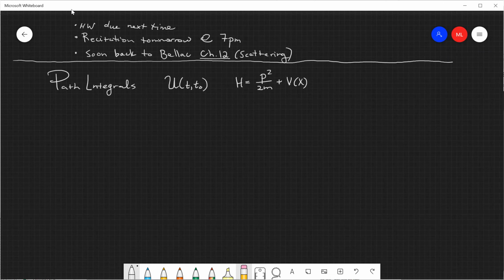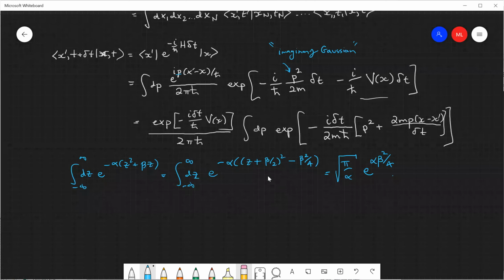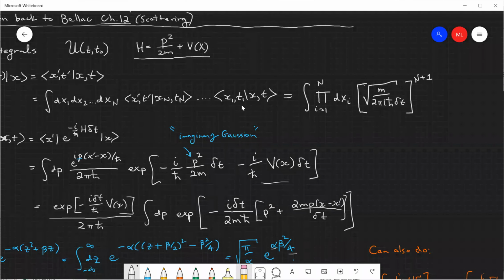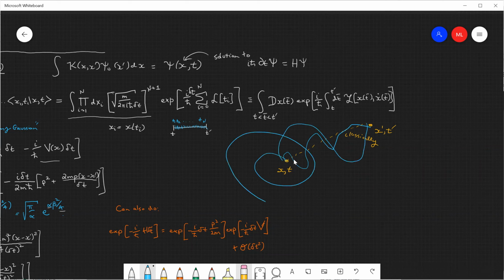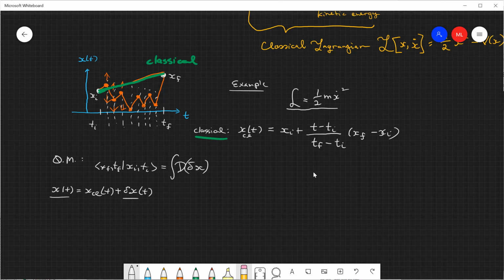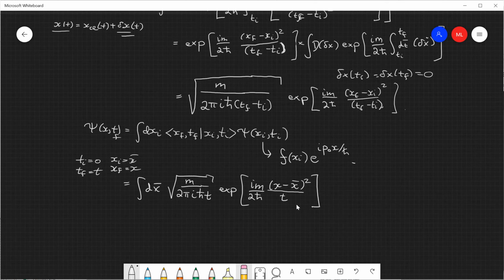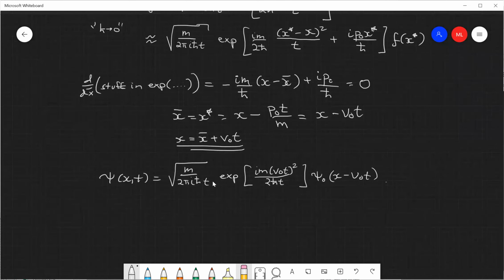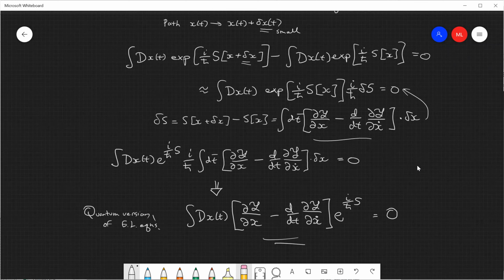Quantum Mechanics II, Lecture 12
Path integral formulation of quantum mechanics, free particle propagator